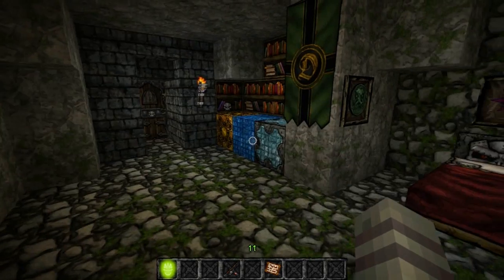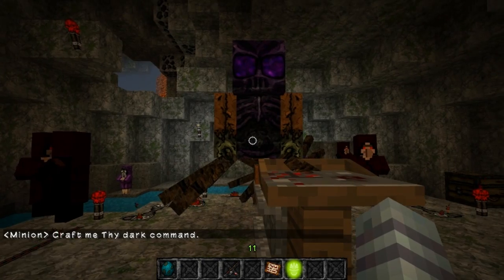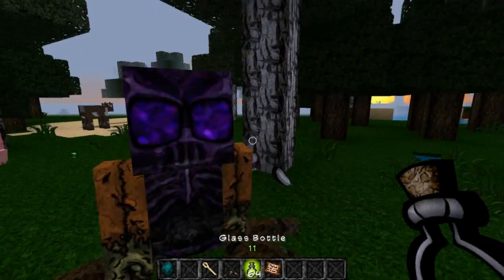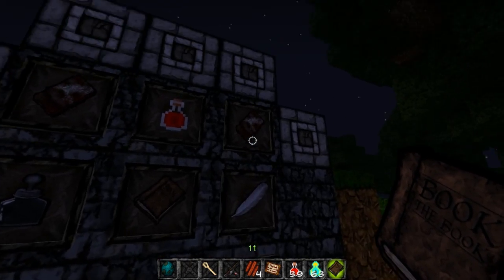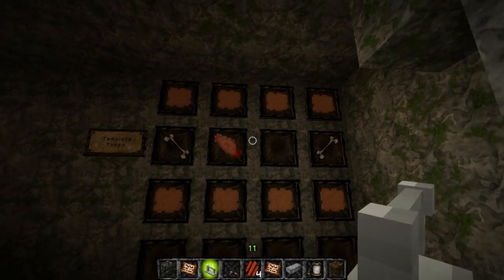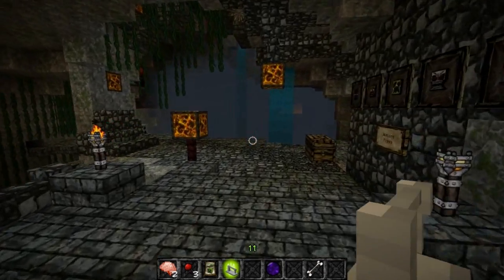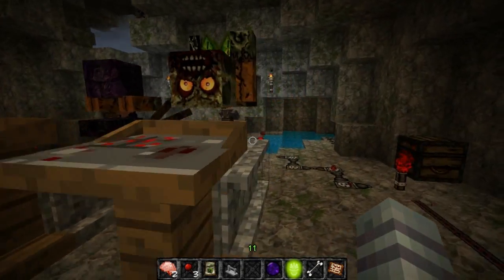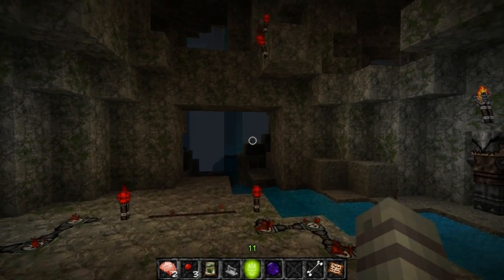Minecraft: Necromancy Mobs!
What if you could mix and match mobs creating whatever you wanted? Yea they get ugly pretty quick! Get ready to have some fun with this Necromancy mod as we make creatures wish they were dead. It's received lots of new updates over the year!